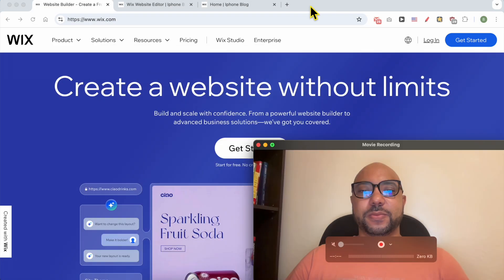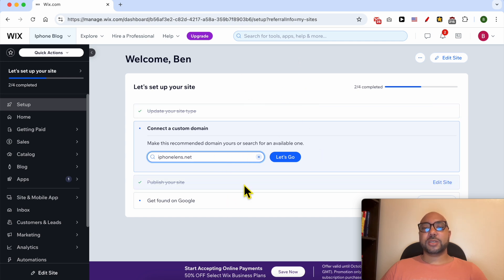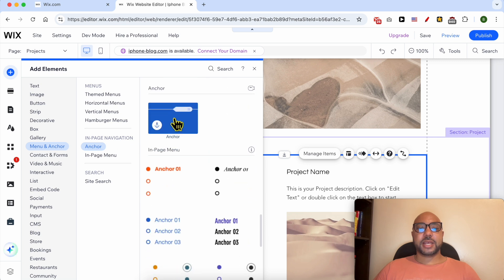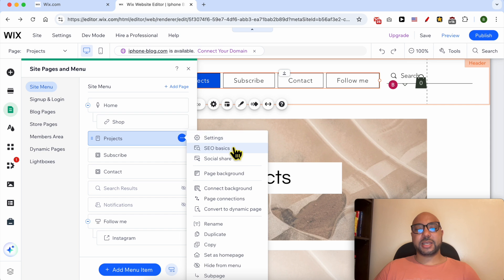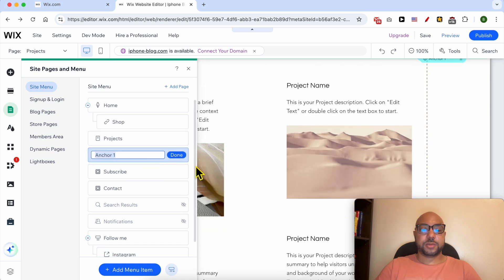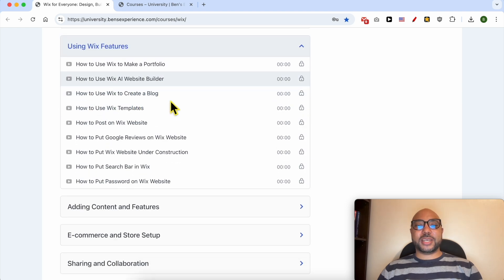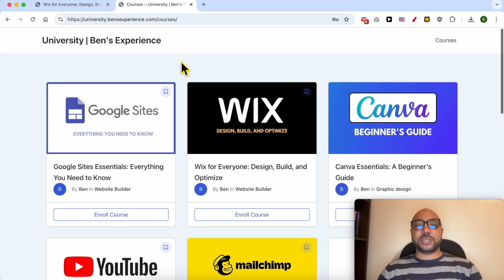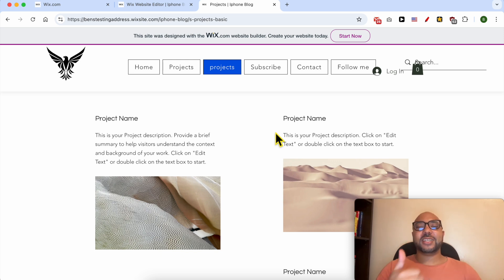How to Link Menu to Section in Wix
In this video, I will show you how to link a menu to a section in Wix. If you're looking to enhance your Wix website by linking menu items directly to specific sections, you’ve come to the right place!

First, we’ll log in to your Wix account and select the website you want to edit. Once in the Wix Editor, you’ll learn how to add anchors to your sections, making navigation seamless for your visitors. By following this step-by-step tutorial, you’ll discover how to create new menu items that link directly to sections on your page.

I will also provide insights into other Wix features, including basic website editing, embedding content, and advanced features like e-commerce and SEO optimization.

Remember, learning how to link a menu to a section in Wix not only improves user experience but also keeps your visitors engaged with your content.